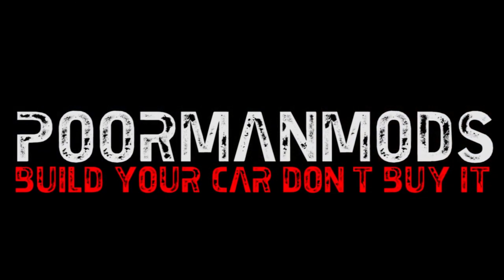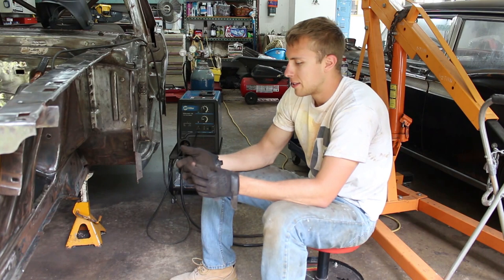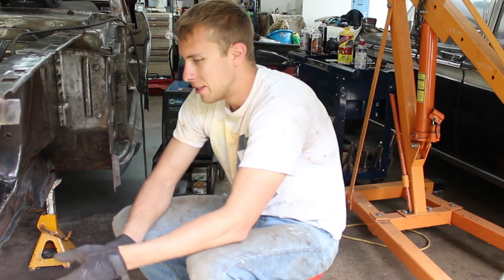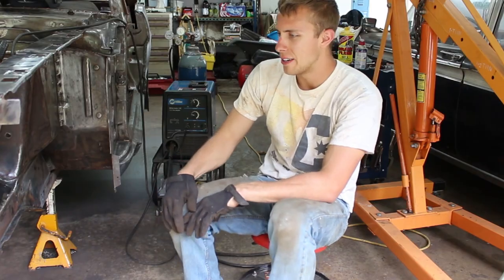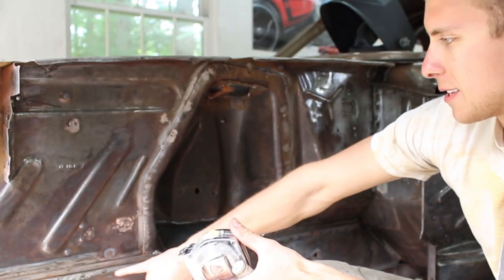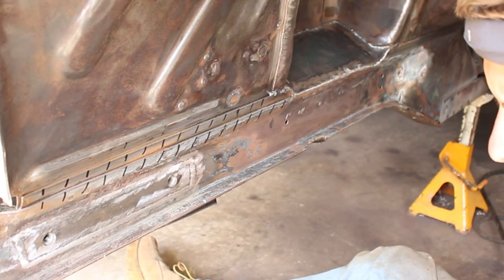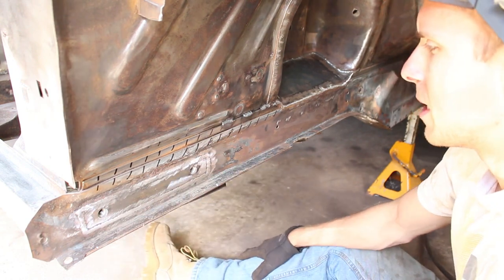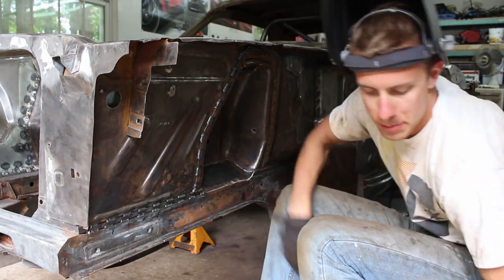How to Seam Weld | Stitch Welding | Structural welding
Mark shows you how to seam weld all of the body panel seams in hsi 1966 Ford mustang race car.